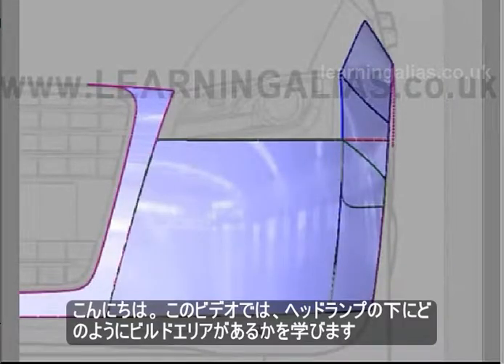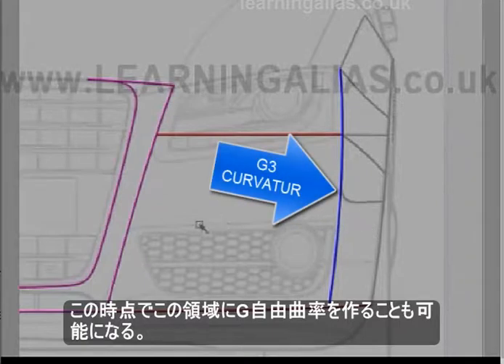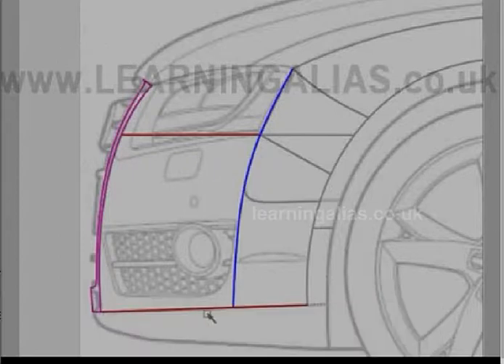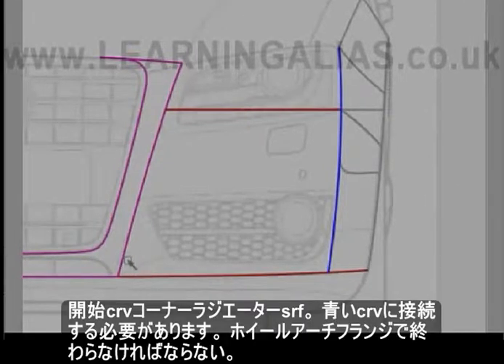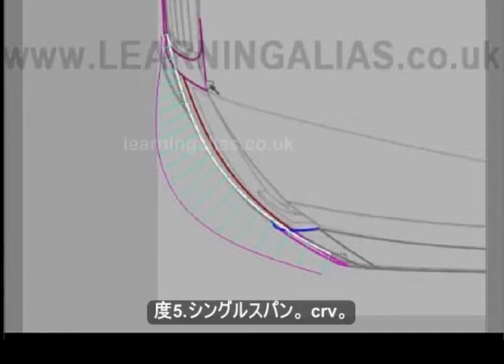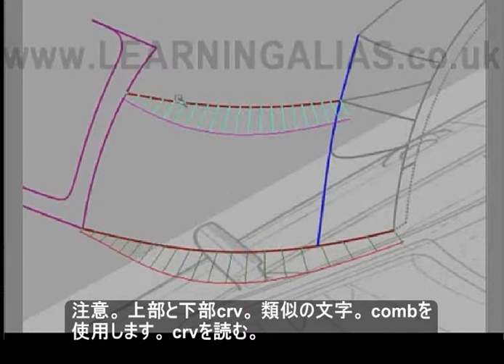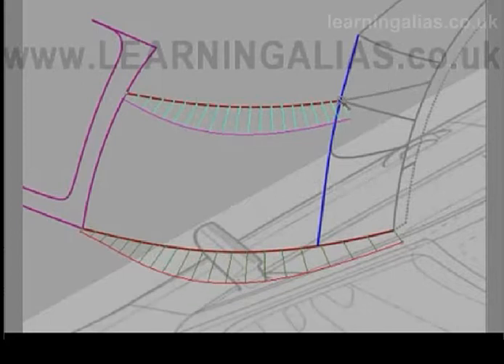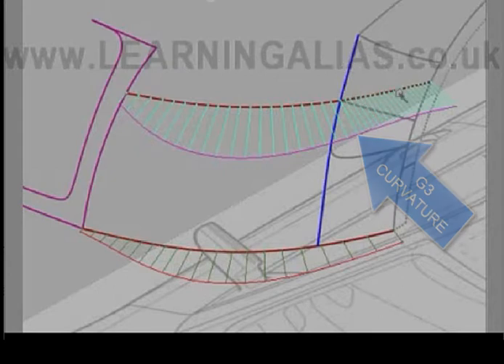J -6-0-A5 HEADLAMP AREA, ヘッドランプのエリア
Alias Online Diploma Courses: ディプロマコース、  Japanese Subtitles:日本語。 Alias Autostudio。 チュートリアル。 オンライン、コース、車。
For : 中国語 , 한국어, 日本語、,  Русский, 中文, subtitles please ask.
文憑課程， 中文, ディプロマコース、디플로마 과정, Дипломный курс,